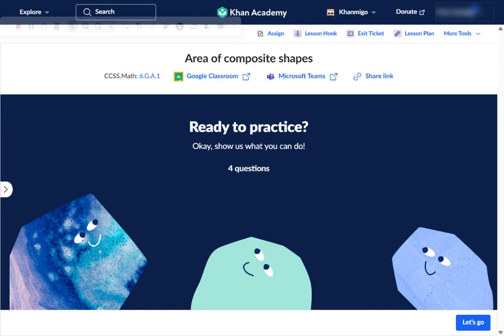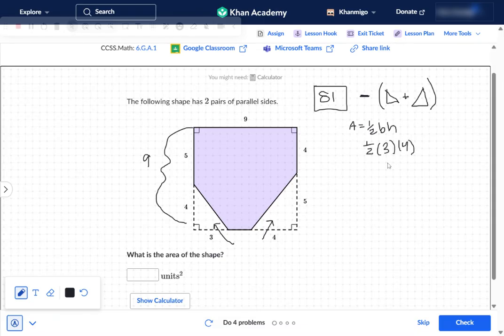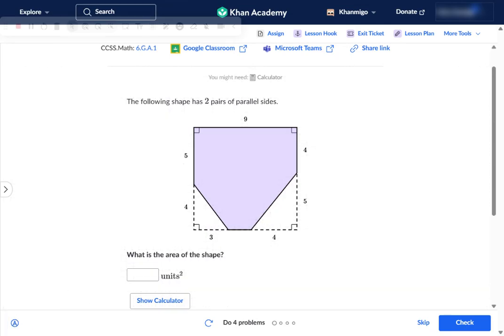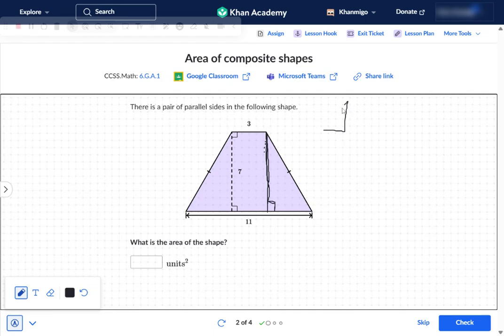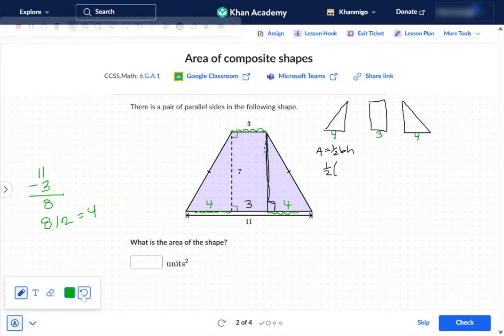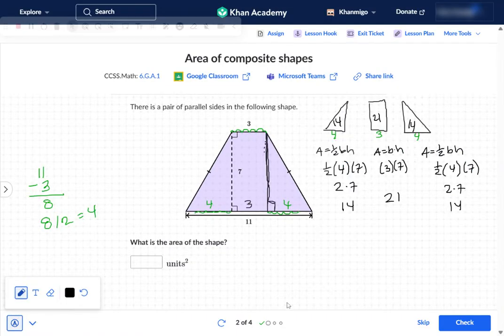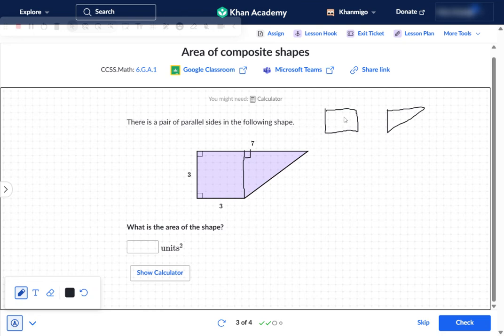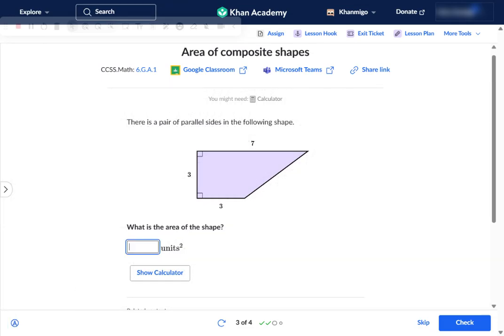Int Mth 2B: 2.1A Area of composite shapes (practice) | Khan Academy homework lesson triangle square